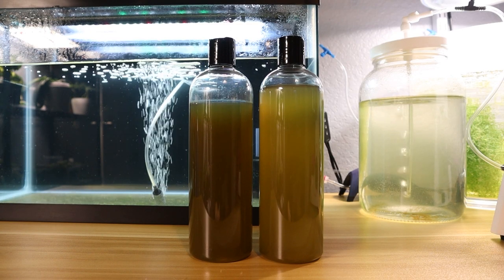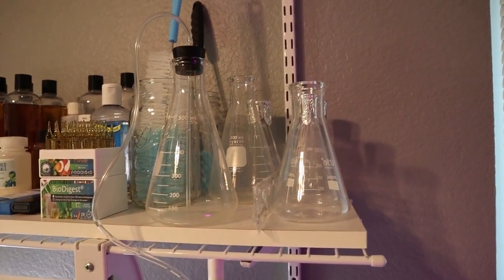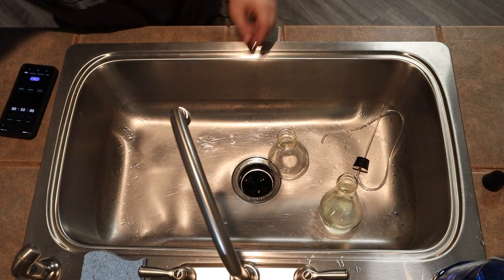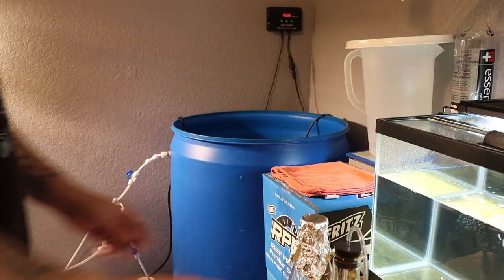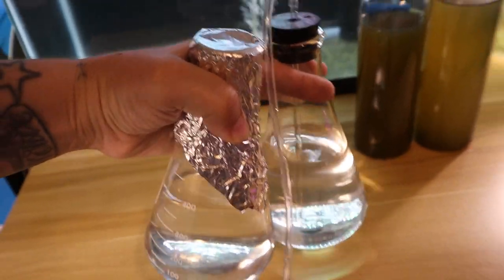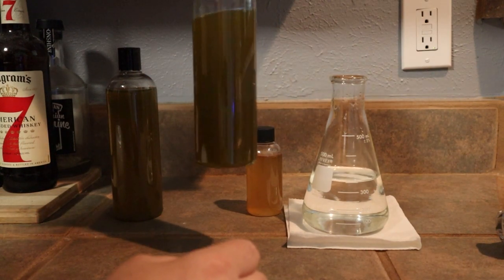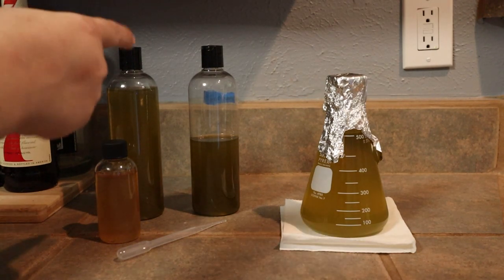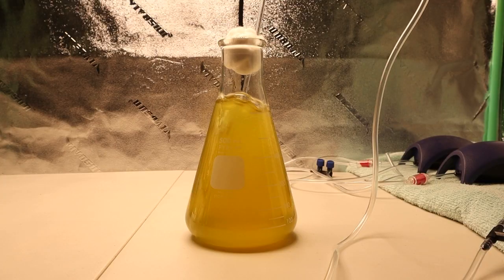How to Culture Isochrysis Phytoplankton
In this video I show you how to culture Isochrysis Phytoplankton. I go in full detail, step by step on how I culture it. Iso is very sensitive to light and is easily contaminated. There are special requirements needed to successfully culture it.

Products used or mentioned in this video:
Isochrysis Starter Culture
Amscope Microscope
Swift Microscope
500ml Erlenmeyer Flask
LED Light Panel
Grow Tent
Rigid Airline Tubing
Plastic Bottles
Pressure Cooker